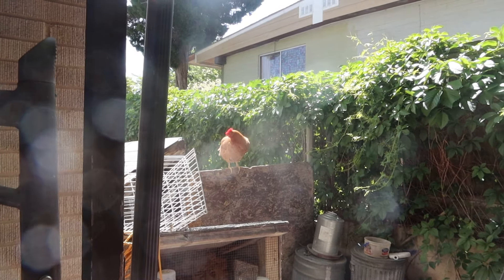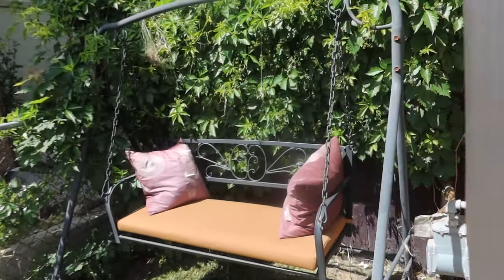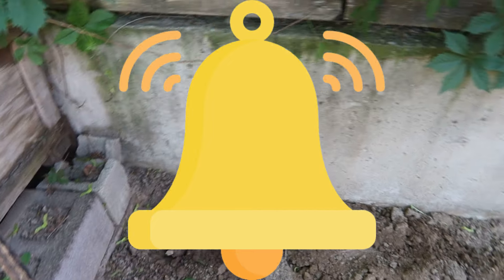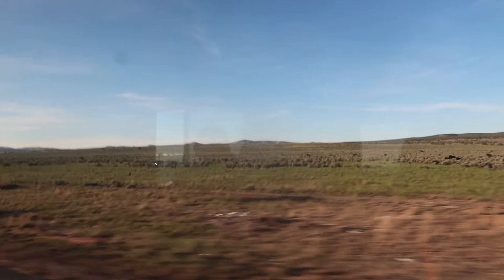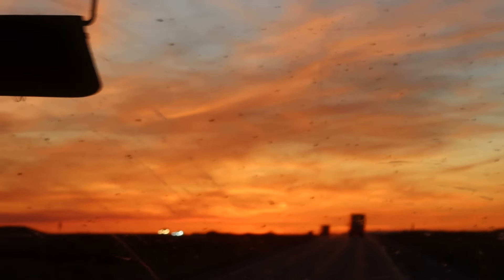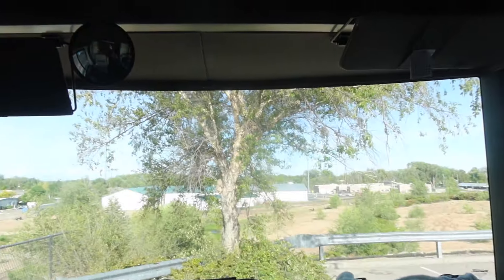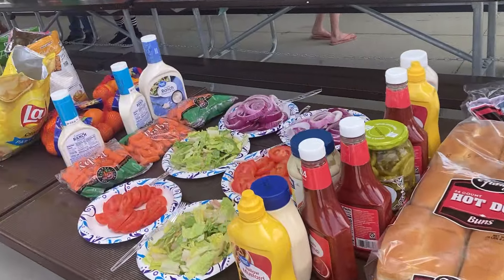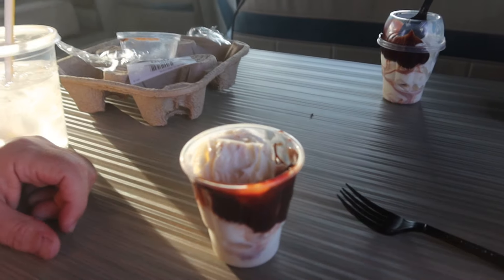Road Trip To Idaho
l combine two days here, l get ready to go to Idaho, with my sister and brother, in her motor home, we hit a tree, almost run out of gas, lose a part of the motor home, on the road, sleep on Walmart parking lot, the motor home jolts forward, hits the tree, we play cards, so much fun at the l do bbq, see my Idaho brother and sister, eat lots of food, get home at midnight, too much fun

Momma O
Lehi, Utah
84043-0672